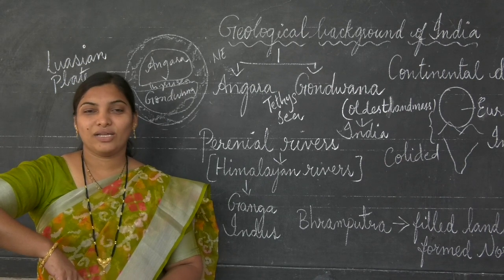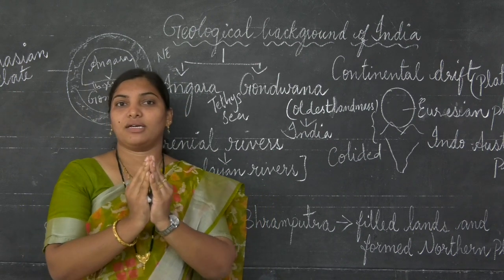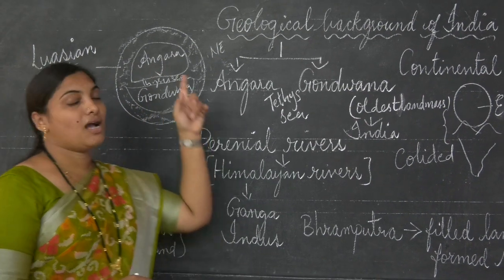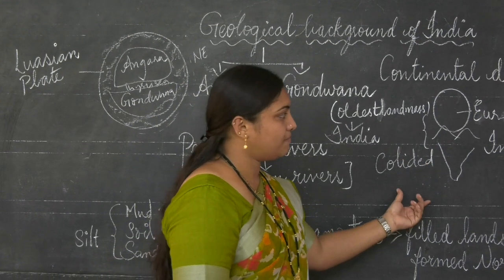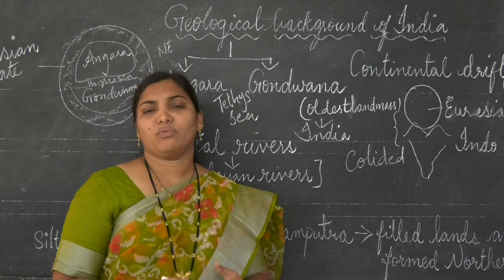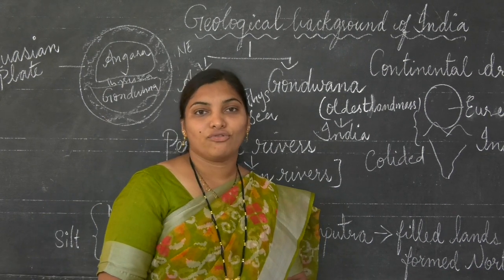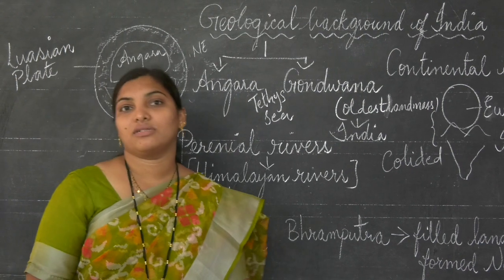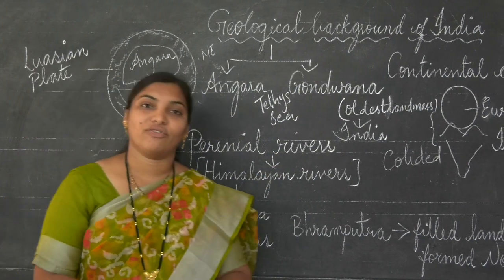Geological background of India( Social Studies 10th class Part-2)